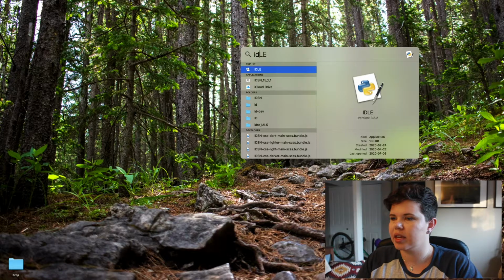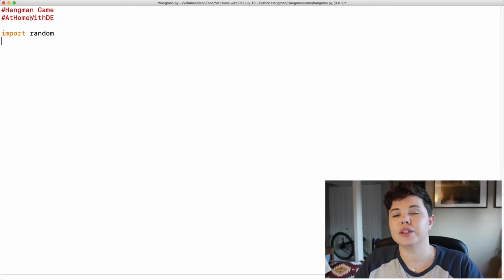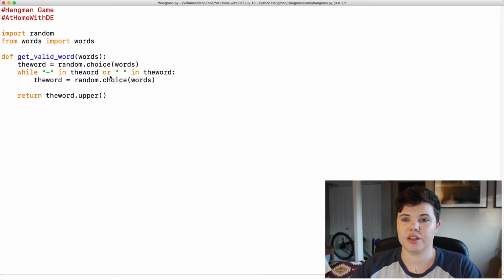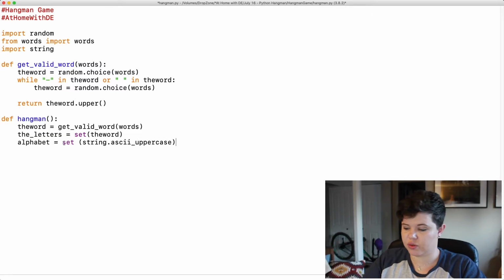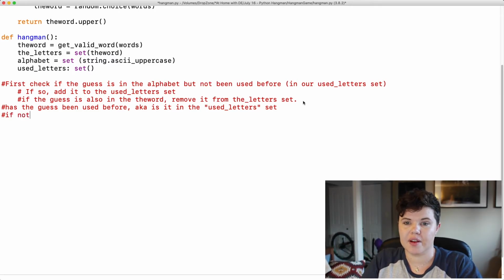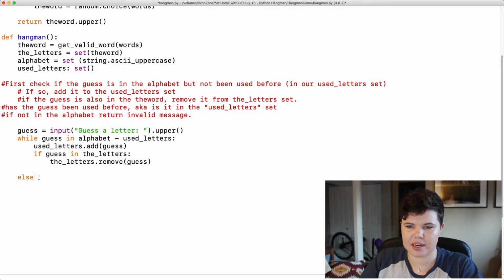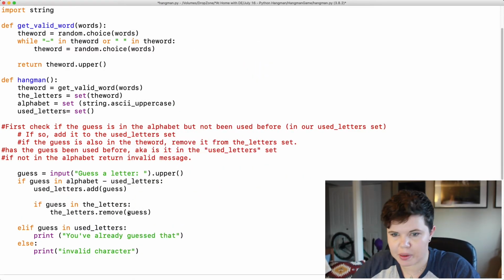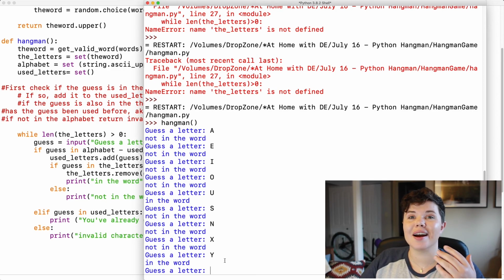Technology Thursday: Hangman in Python (PART 1) | At Home With DE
Today we're coding the main code of the classic game: hangman. Walkthrough the basic code and see if you are up to the challenge of finishing the user interface.